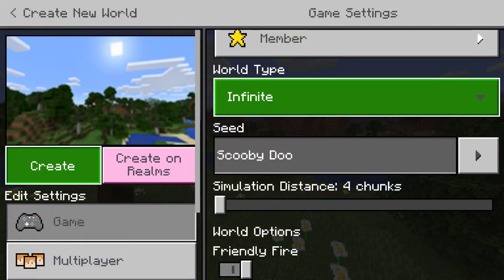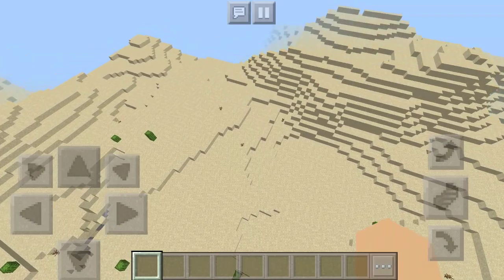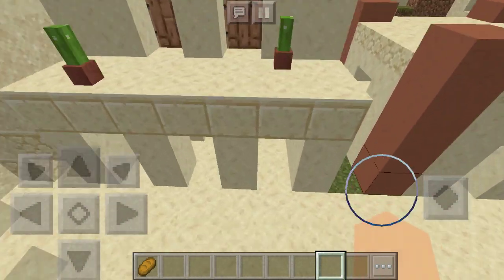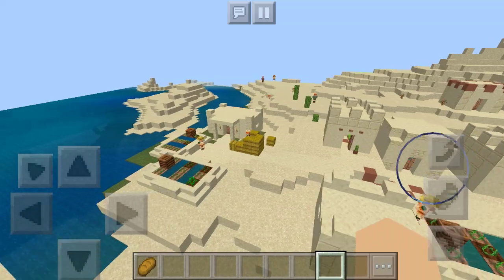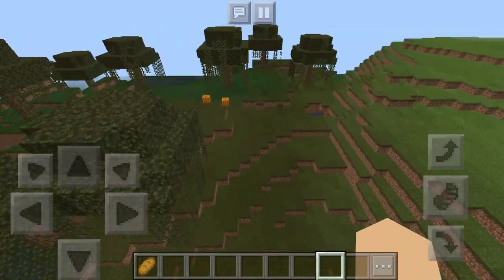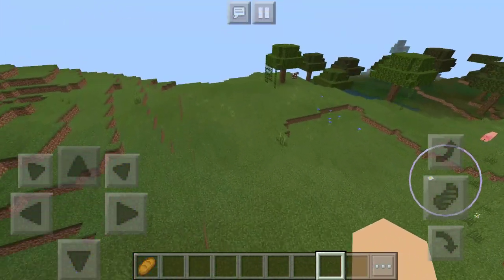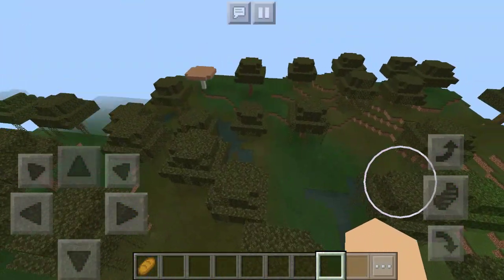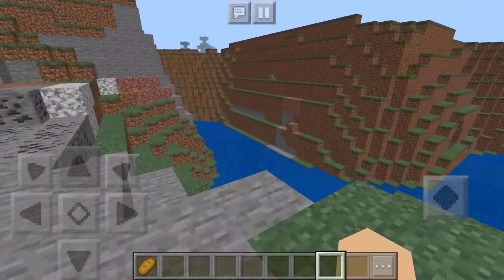Scooby Doo In Minecraft! (Minecraft PE Scooby Doo Seed)